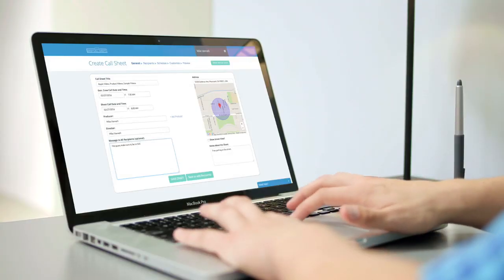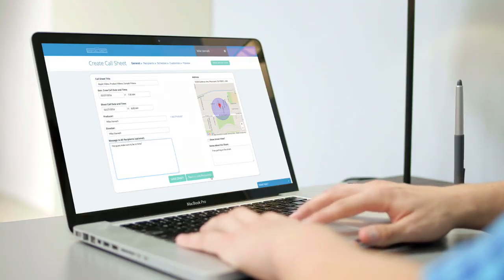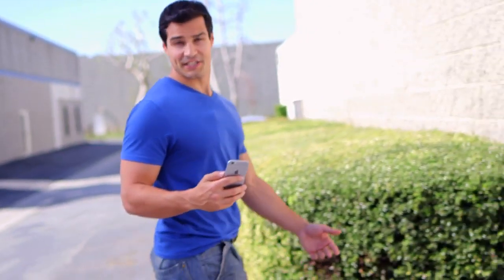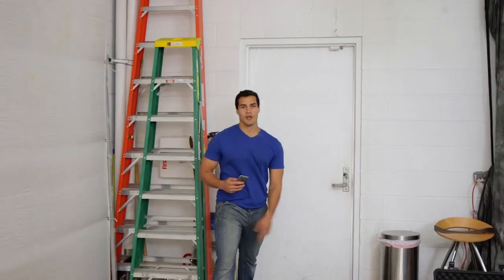Easy Call Sheets Commercial Video - Made by Envy Creative